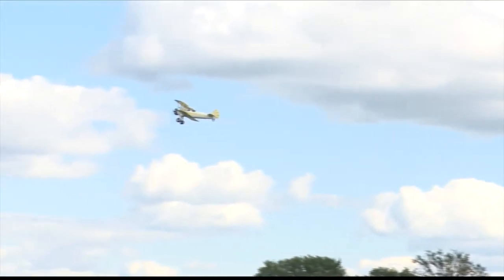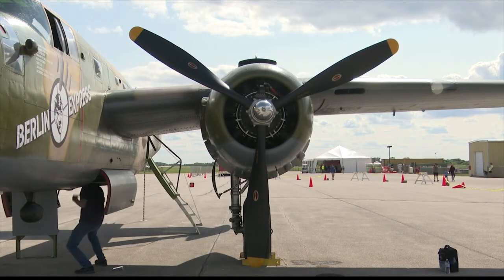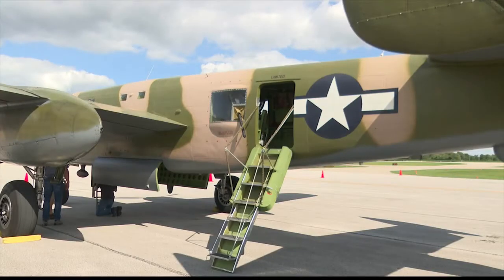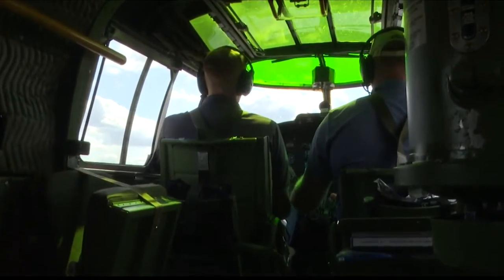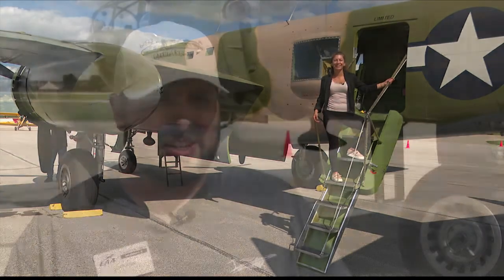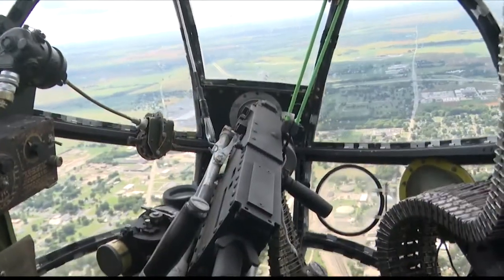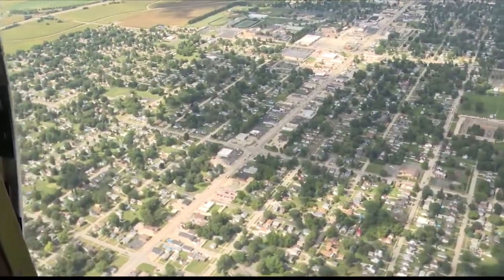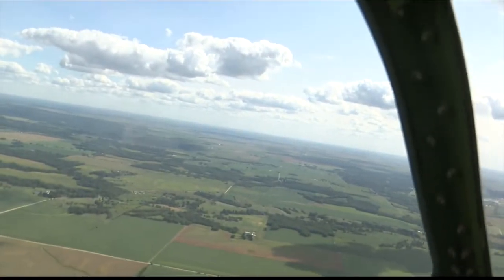50th annual Galesburg Stearman Fly-In features B-25 Mitchell bomber plane from World War II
50th annual Galesburg Stearman Fly-In features B-25 Mitchell bomber plane from World War II